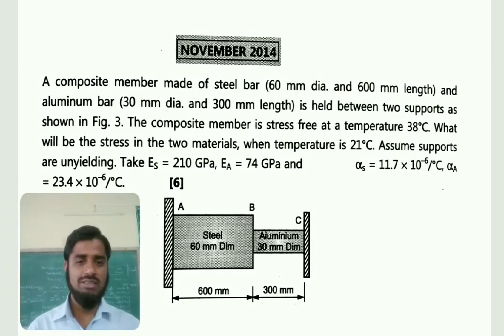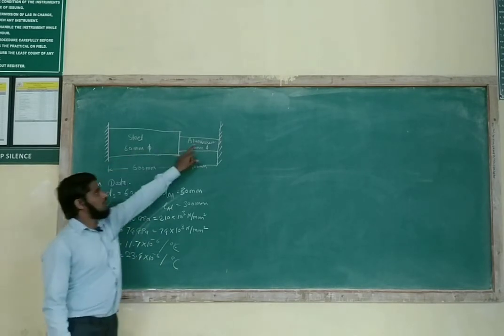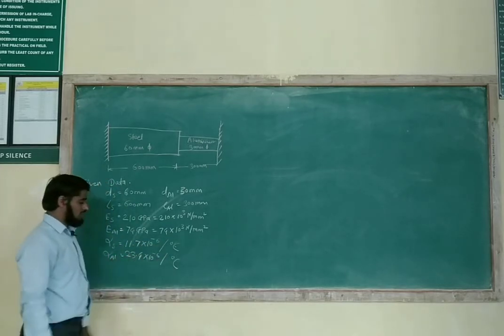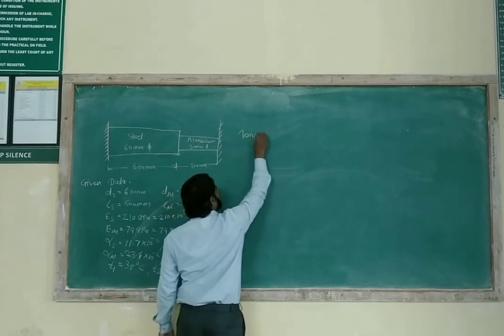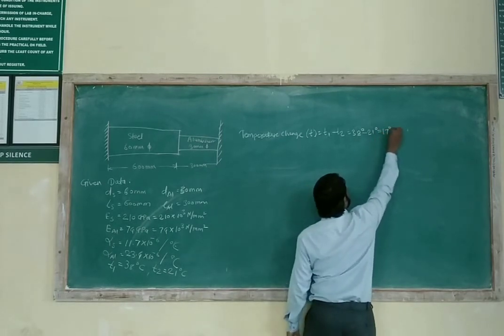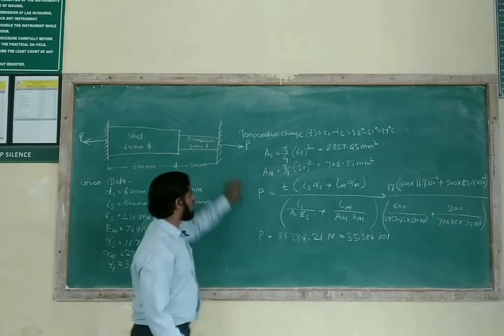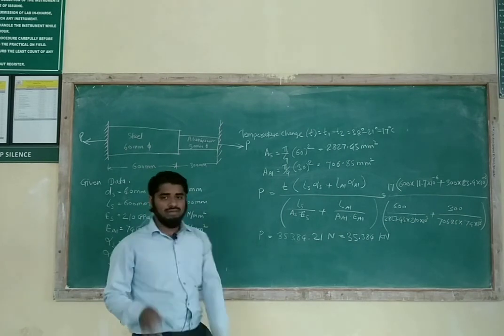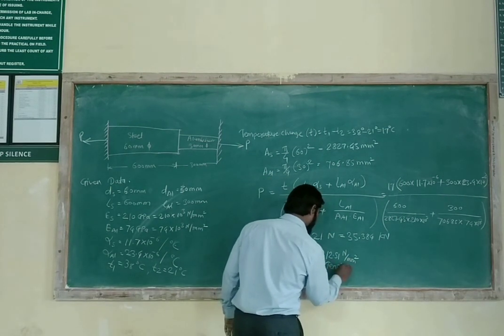Example on Tensile stresses in composite bars in series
How to find the reactions of beam subjected to uniformly distributed load, UVL and Point Load?